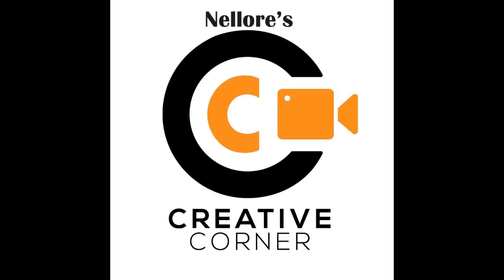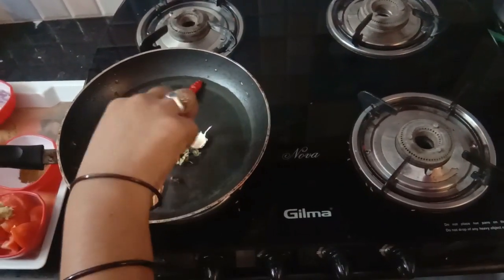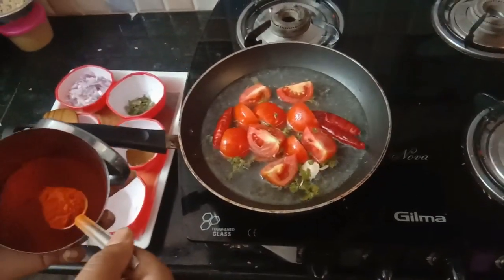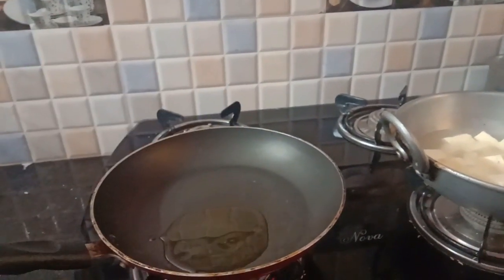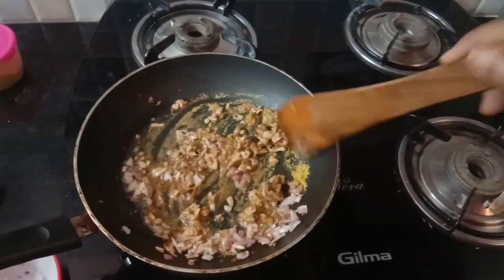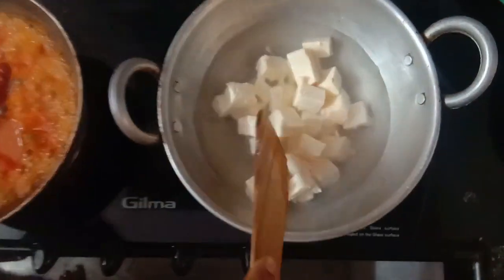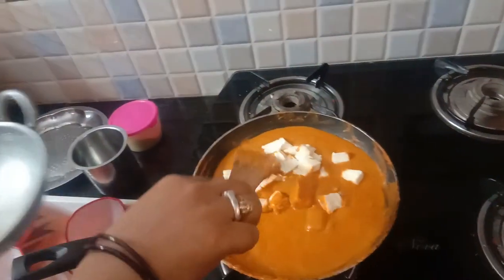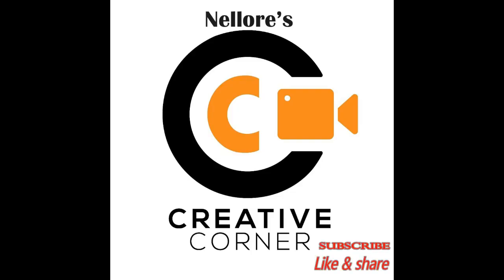Paneer Butter Masala / Nellore Style /